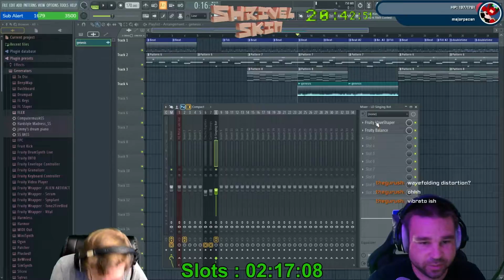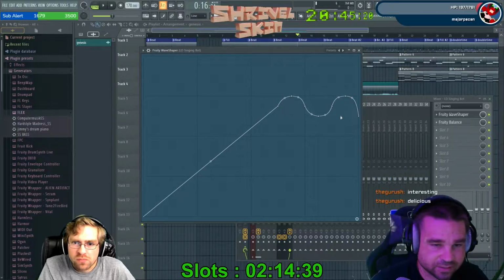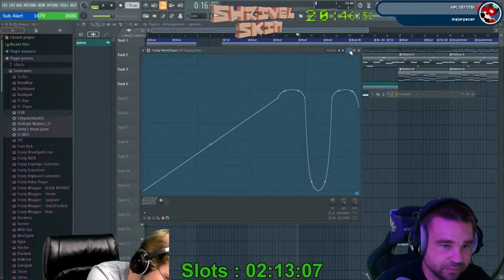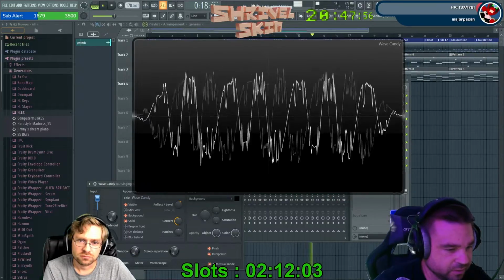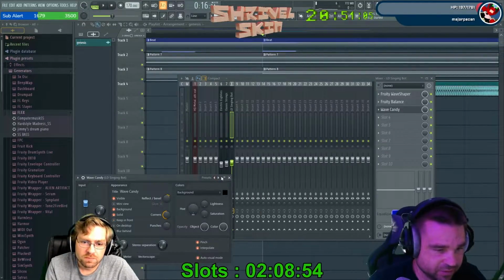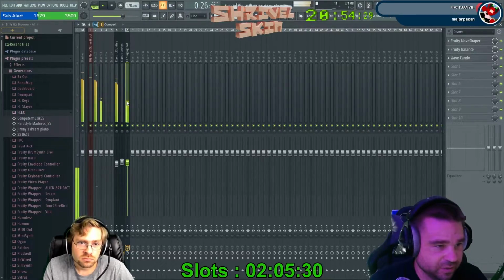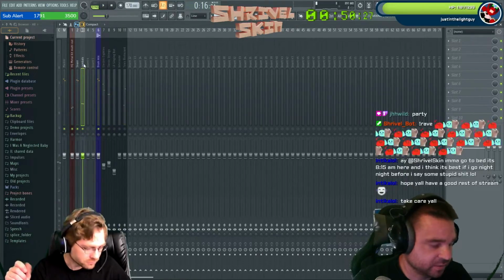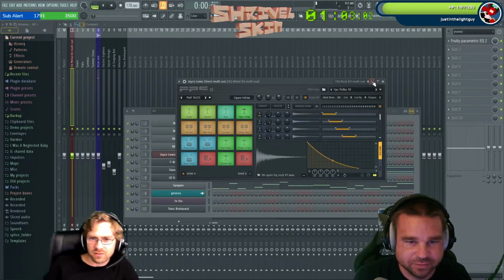238 Working on "Python"